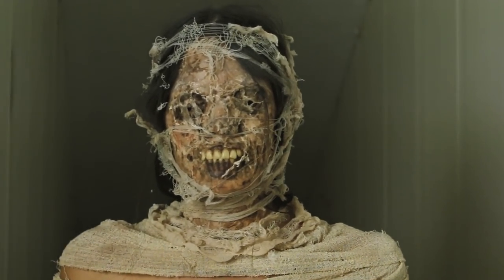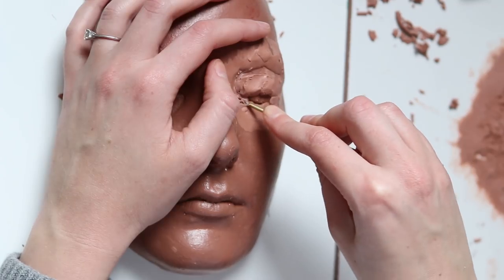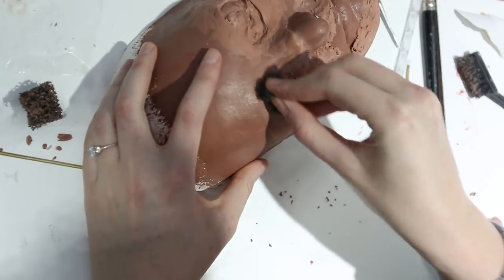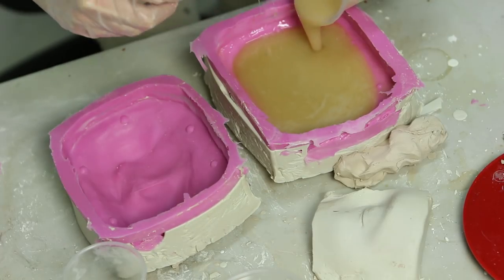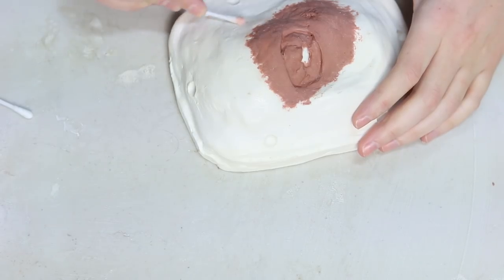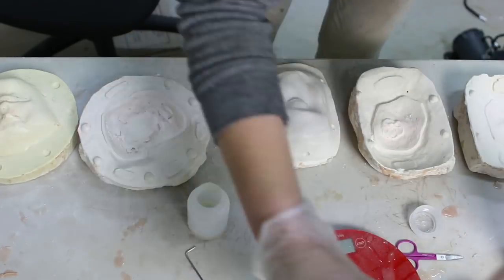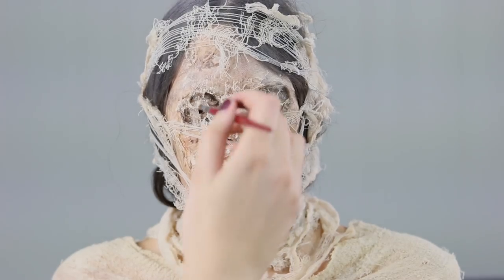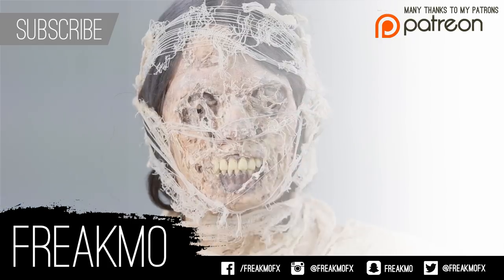Making the Mummy Prosthetic | Freakmo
This is part one, of my two part Mummy Makeup videos. This one covers the prosthetics: sculpting, moulding, and casting.

Many thanks to my Patrons who made this video possible.

Plaster face cast (painted with acrylic paint)

Dental Separator

Chavant NSP Medium Clay

Bathroom Tile

Sculpting Tools:
-Stipple Sponge
-Pore Sculpting Tool
-Wooden Sculpting Tools
-Cleaning Brush
-Fine Grit Sandpaper
-Fine Loop Tool
-Rubber End Tool
-Cling film plastic sheets

Shellite/Naptha

Crystal Clear Spray

WED Clay

Plasteline Clay

Barnes Pinkysil Silicone

Fine Casting Plaster

Barnes Easycast

Filler

Vaseline

Neill Gorton Cap Plastic

Acetone

Barnes Platsil Gel 10 Silicone

Barnes Prosthetic Deadener

Neill Gorton Pale Fleshtone Silicone Pigment

Red and Blue Flocking Powder

Baby Powder